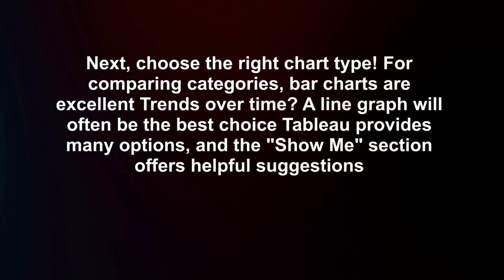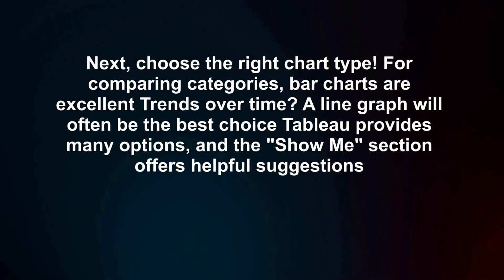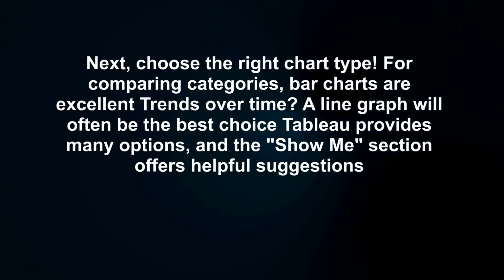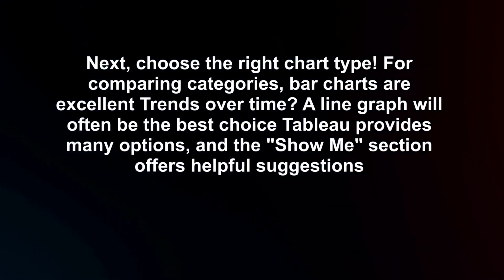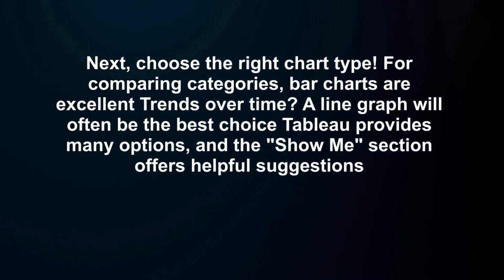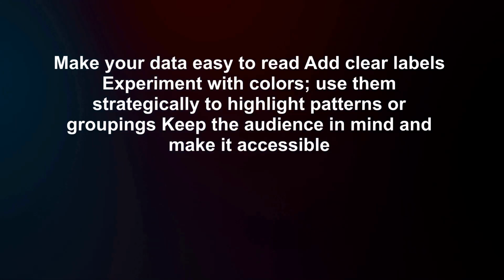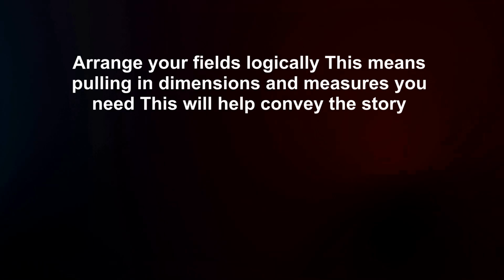How to Design Sheet In Tableau - GUIDE!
How to Design Sheet In Tableau explores effective design principles for creating visually appealing and informative worksheets in Tableau, enhancing data presentation, guiding users to choose appropriate chart types, optimize layouts, and apply formatting techniques, and empowering them to create compelling and impactful visualizations that resonate with their audience.

00:00 Intro
00:14 Understanding Your Data
00:28 Choosing the Right Chart Type
00:43 Formatting and Labels
00:57 Arranging Fields
01:08 Layout Considerations
01:23 Conclusion